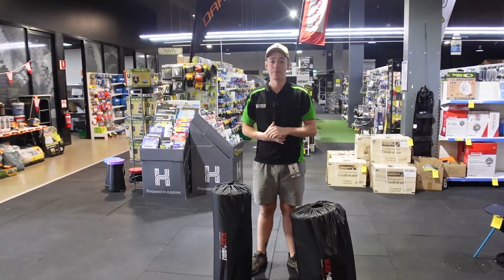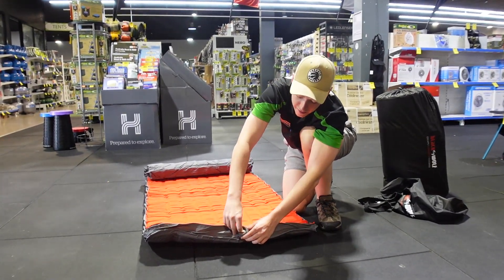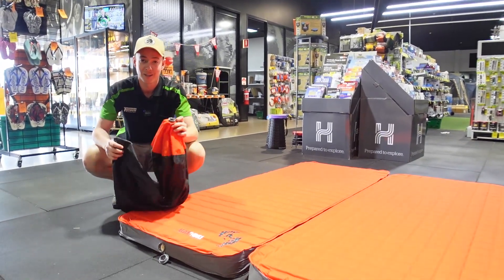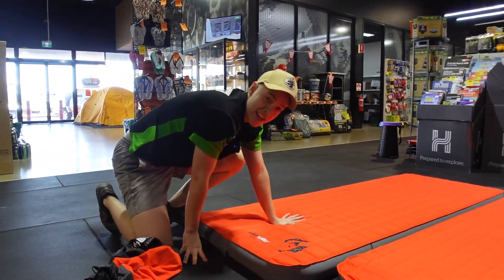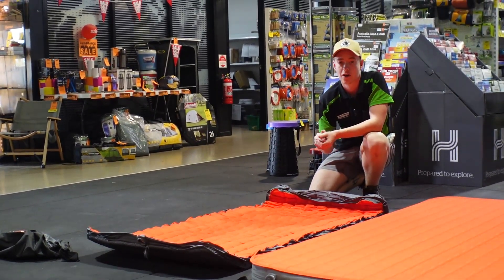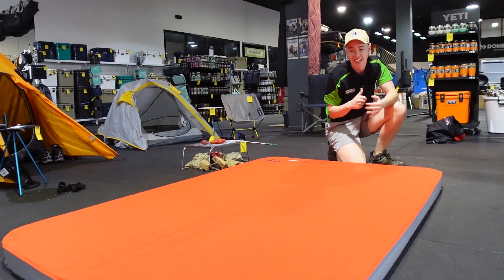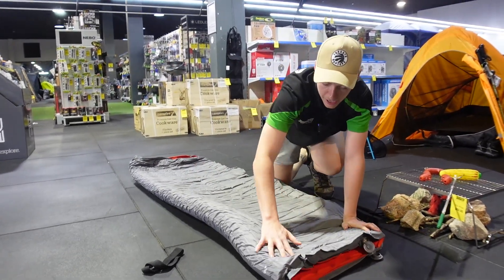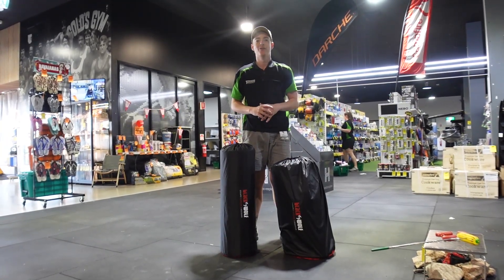Blackwolf Hexatherm 3D Self-Inflating Mattress - Comfortable Camping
Liam from the Townsville Tentworld Store takes us through the Blackwolf Hexatherm Mats. How to inflate, deflate and pack away. These mats will give you the comfort of home, while you are away from home!